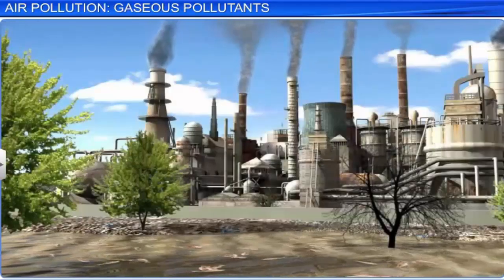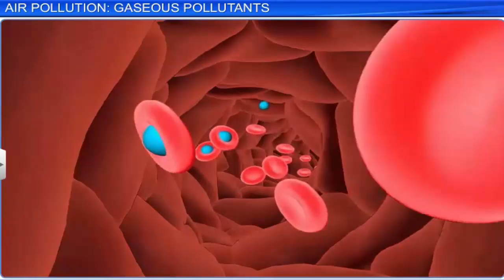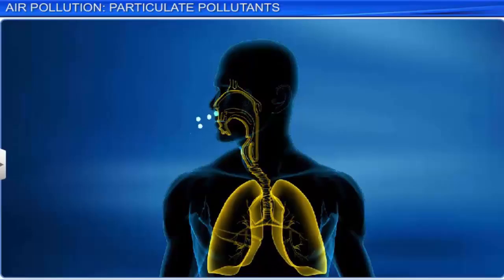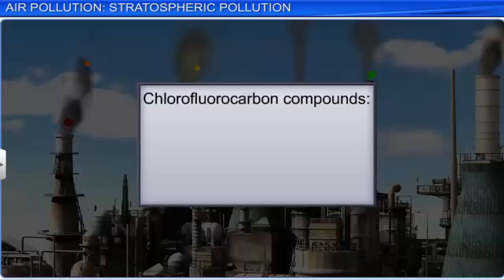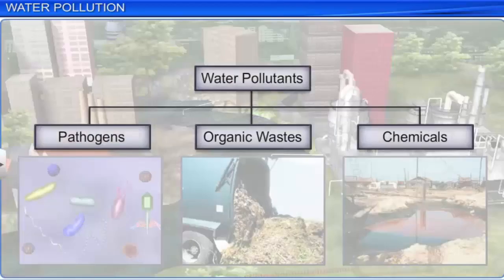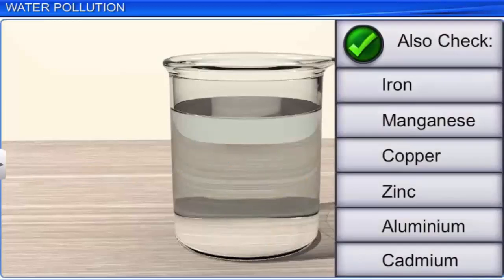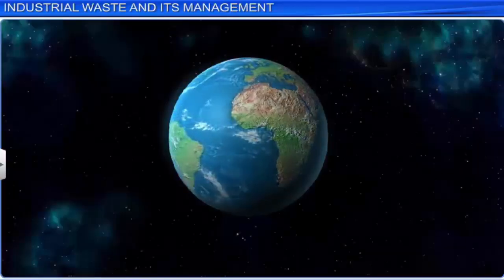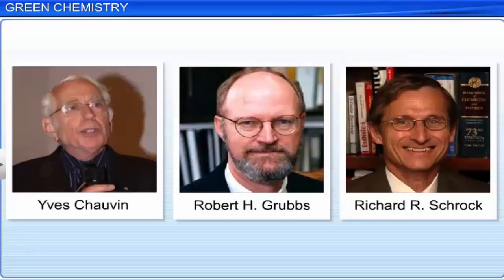Environment Chemistry in 1 Shot ⚡| 3d Animated | NCERT Class 11 Chemistry | Best for NEET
Environmental Chemistry is a theory-based + scoring chapter in Class 11 Chemistry for NEET 2026.

Questions are often direct from NCERT, so this chapter = easy marks with smart revision.

In this video, everything is covered in a simple + memory-friendly way:

🔹 Air Pollution
Major pollutants (CO, SO₂, NOx)
Greenhouse effect
Global warming
Acid rain
🔹 Water Pollution
Causes & effects
BOD (Biochemical Oxygen Demand)
Sewage treatment
🔹 Soil Pollution
Pesticides
Industrial waste
🔹 Atmospheric Chemistry
Ozone layer depletion
CFCs (Chlorofluorocarbons)
Smog:
Classical smog
Photochemical smog
🔹 Green Chemistry
Sustainable processes
Eco-friendly reactions

💡 Includes:

NCERT line-based revision
Memory tricks
Exam-focused keywords

This is the 3d animated lesson of CBSE Class 11 Chemistry, Environment Chemistry, Full Chapter, by Shiksha House with explanation which is very interesting and easy to understand way of learning by Shiksha House. Shiksha House is an Education related Channel to teach CBSE, ICSE, NCERT and state board lessons. Shiksha House uploads videos of all Subjects of Secondary, Higher secondary Education. Shiksha House teaches in very interesting way with easy to understandable 3d Animated Video Lessons. For Physics 12